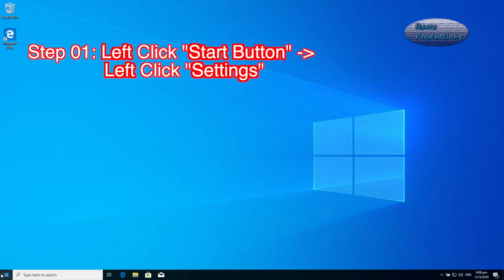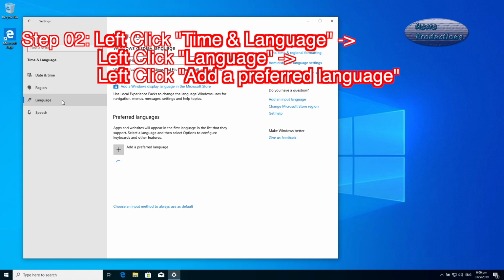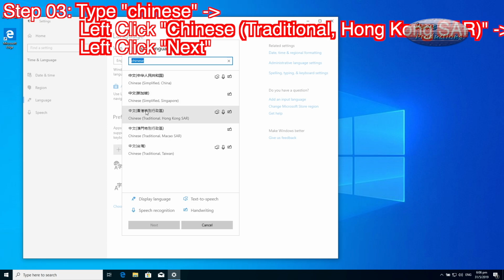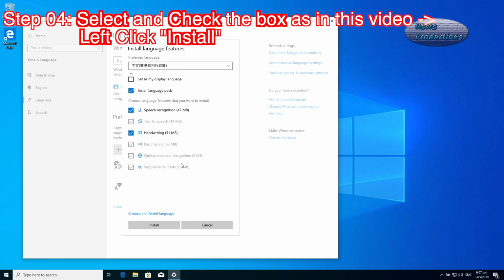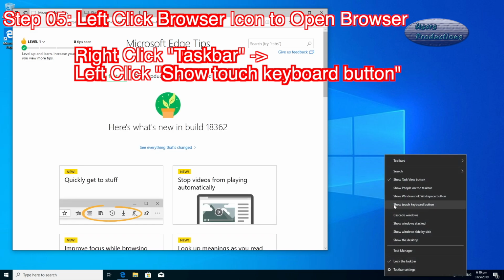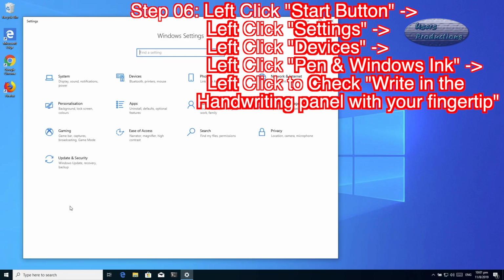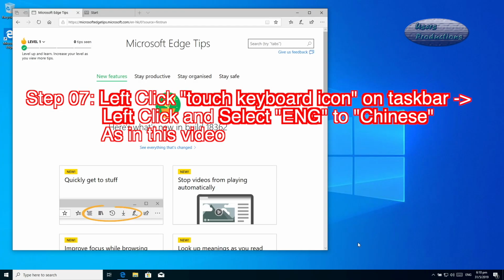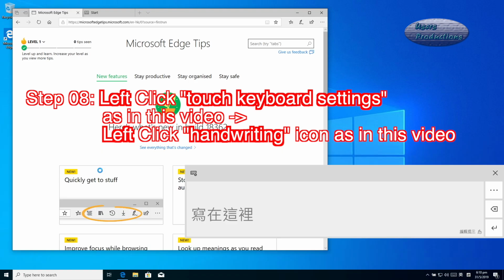Install Chinese Handwriting Input with Fingertip Settings in Windows 10 May 2019 Update v1903 Demo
Install Chinese Handwriting Input with Fingertip Settings in Windows10 May 2019 Update v1903 Demo